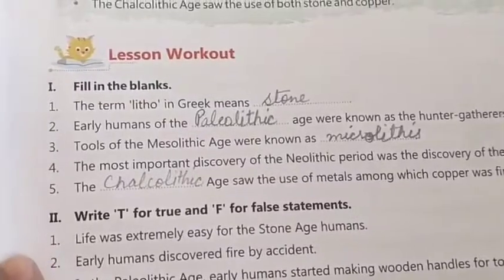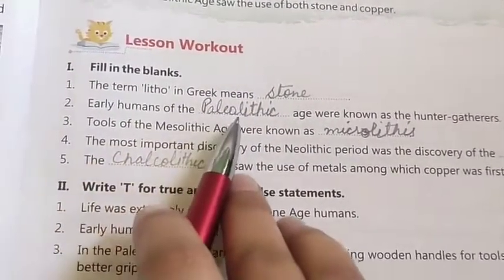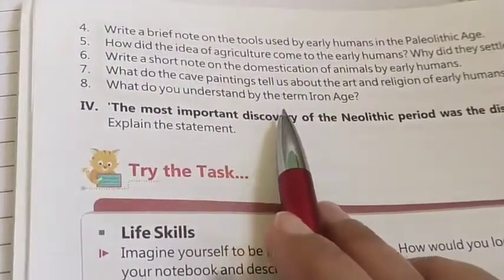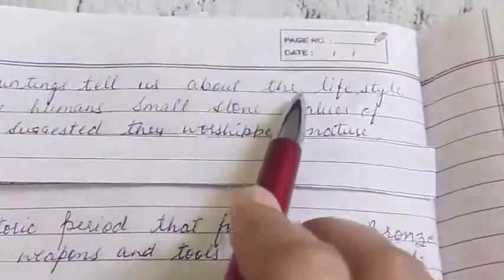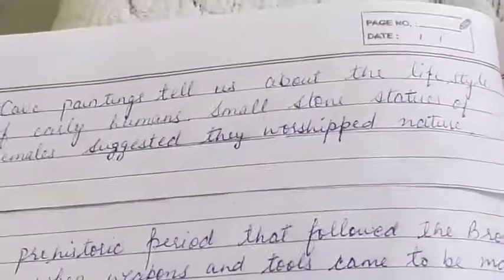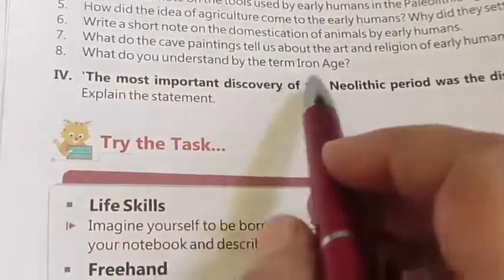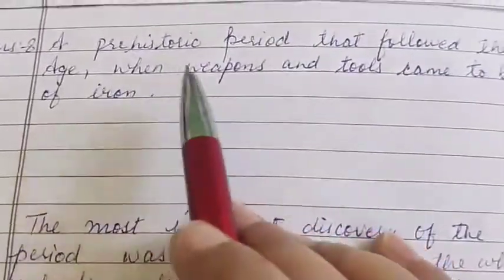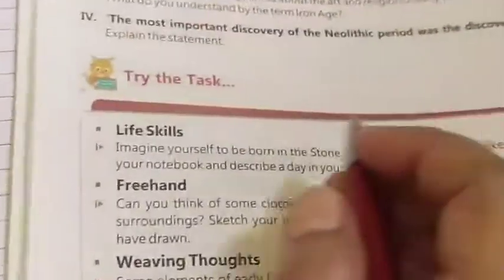Class-5,Subject-Social studies, Video- 13 Part -3 ,Chapter 2 Classic Ages by Mrs Maninder Kaur